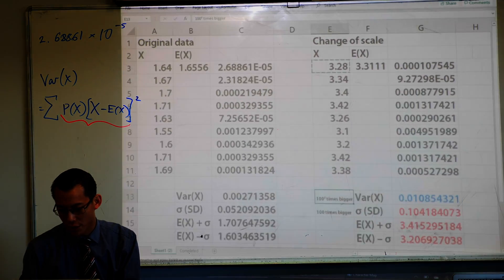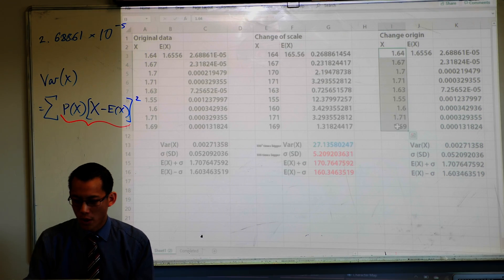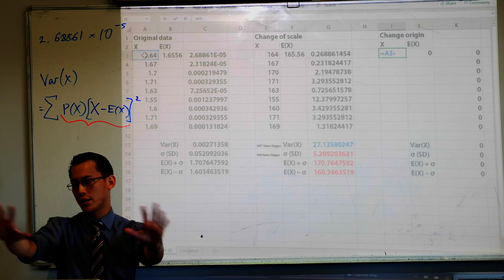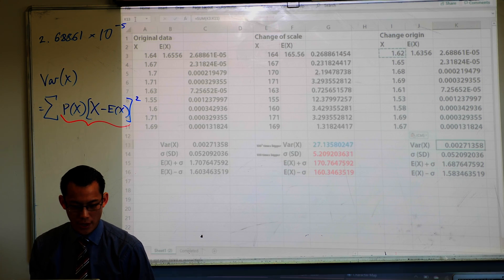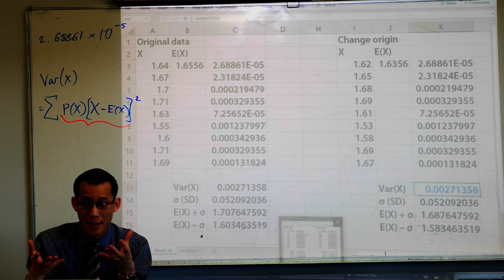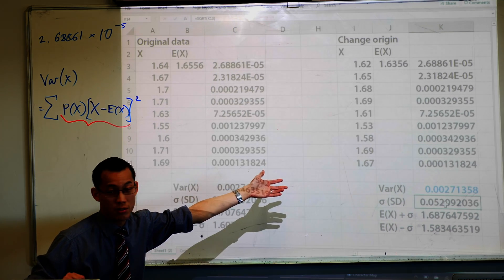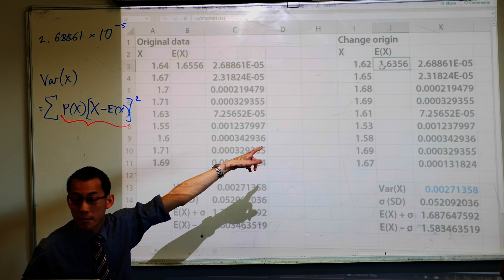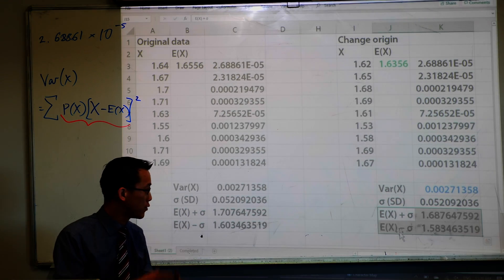Statistical Analysis Spreadsheet (3 of 3: Effect of changing origin)